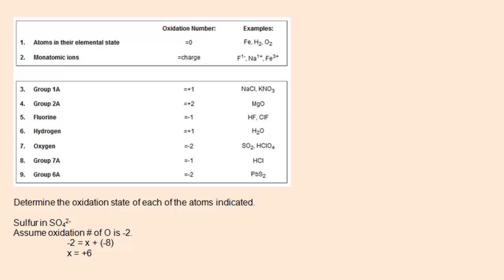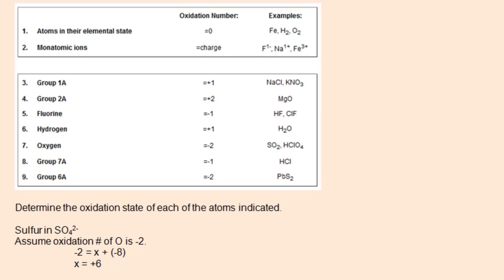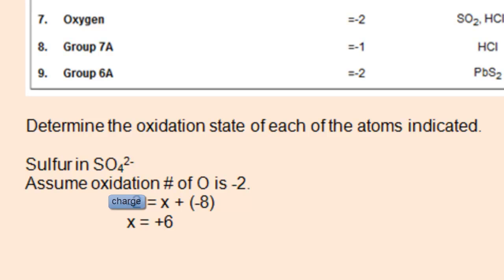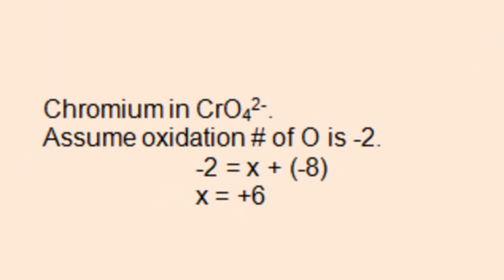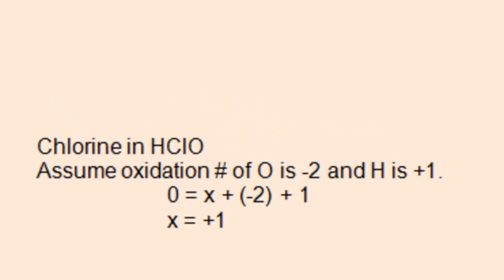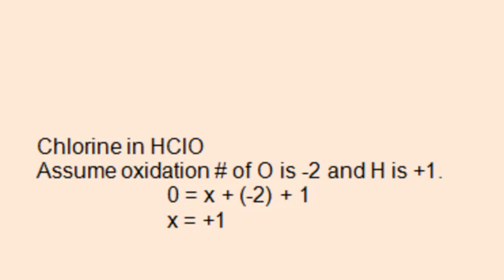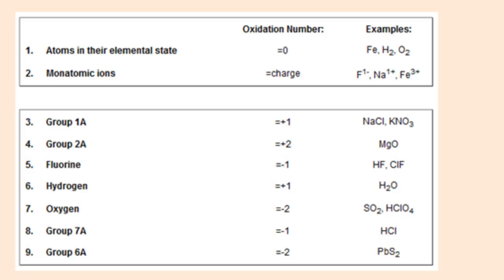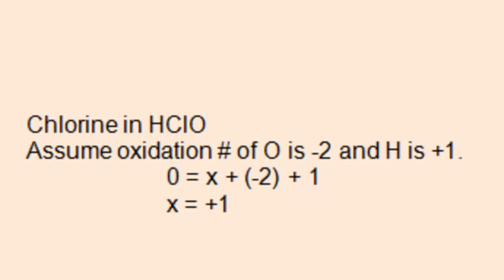Oxidation Numbers of Atoms